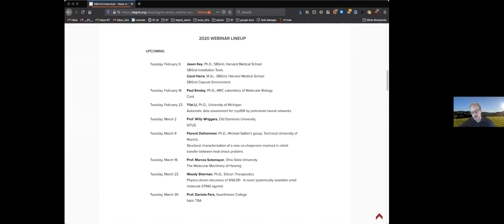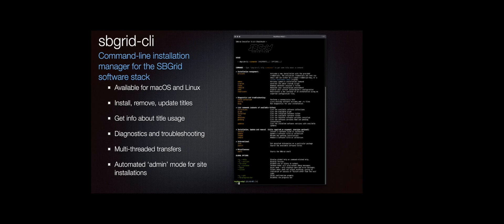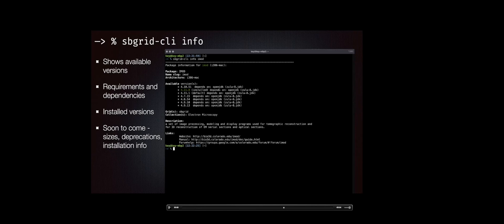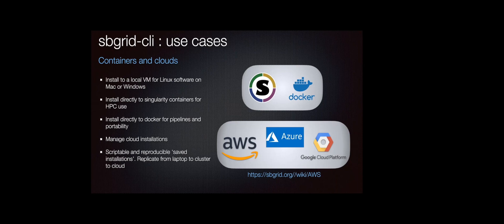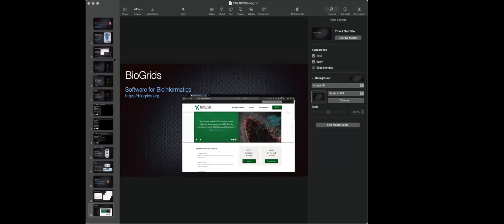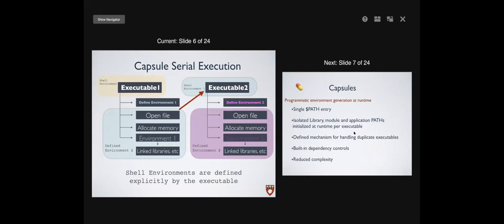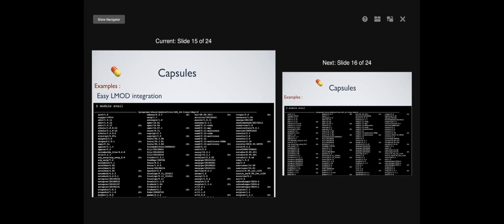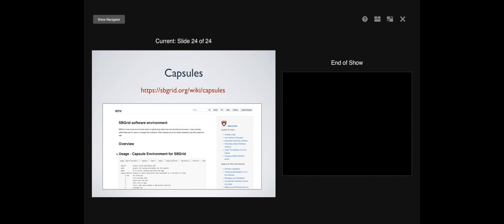SBGrid Installation Tools & Capsule Environment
Topic: SBGrid Installation Tools  & SBGrid Capsule Environment

Presenters:
Jason Key, Ph.D., SBGrid, Harvard Medical School
Carol Herre, M.Sc., SBGrid, Harvard Medical School